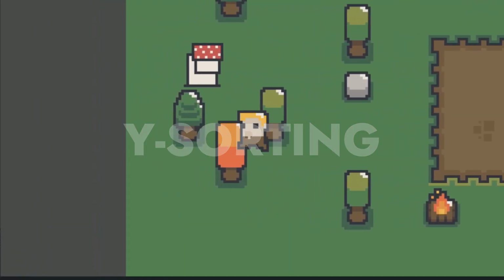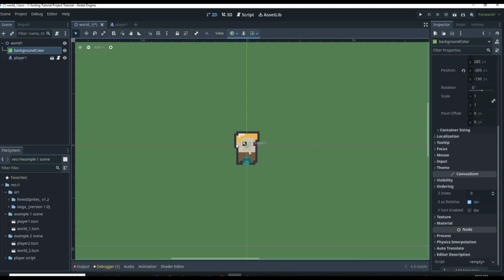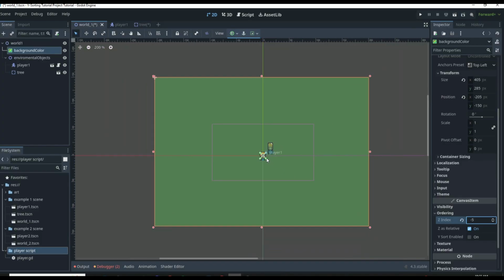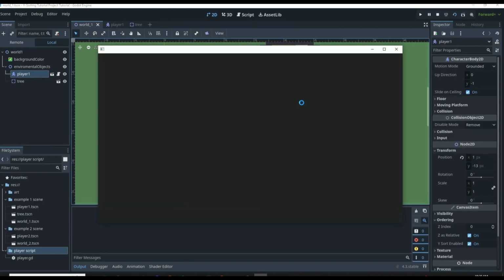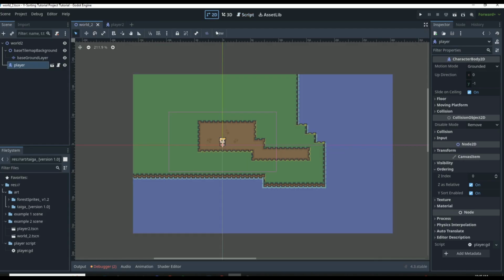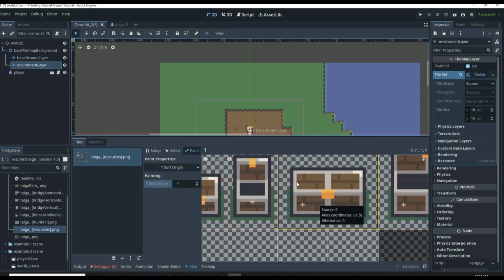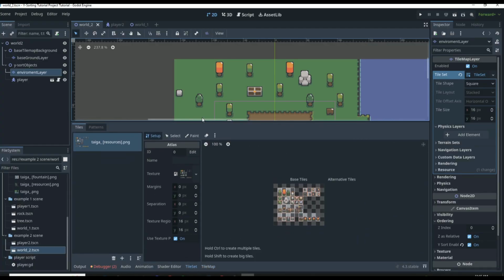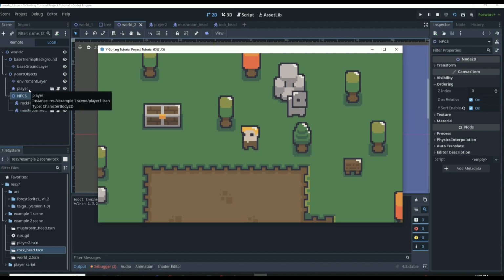A Complete Guide to Y-SORTING in Godot 4.3+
Y-Sorting is so important and it must be done right to make the player feel like they are really within the world you’ve created for them. So I created this tutorial for Godot 4.3+ to explain how y-sorting works in godot, and how you can implement it within your own projects step by step. We will cover everything from tilemap ysorting, ysort origins, layering, z-index, and so much more.

Chapters:
0:00 Intro
0:33 How Does Y-Sorting in Godot Work?
1:35 Y-Sorting Tutorial - The Basics / Scene Instances
19:33 Y-Sorting Tutorial - With a TileMap
33:12 Y-Sort Tutorial Recap

      - thanks DevWorm